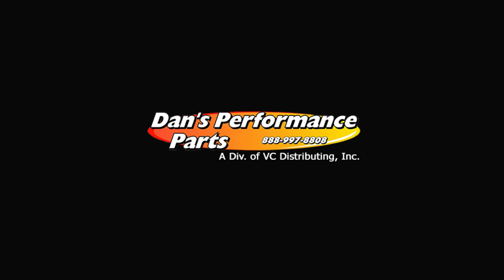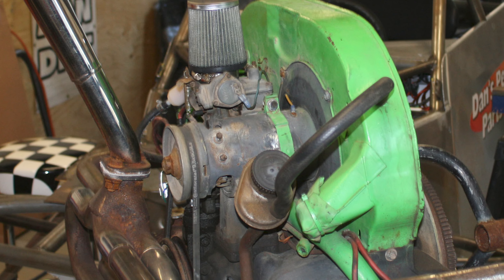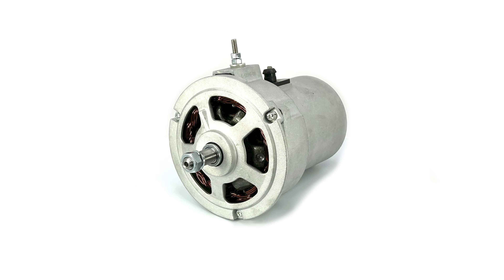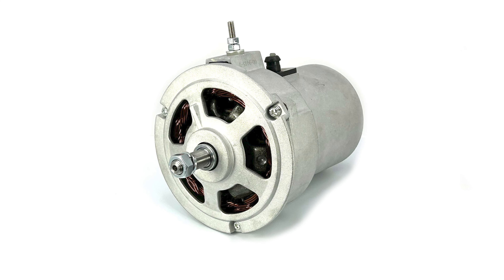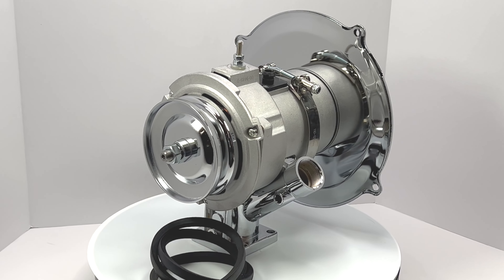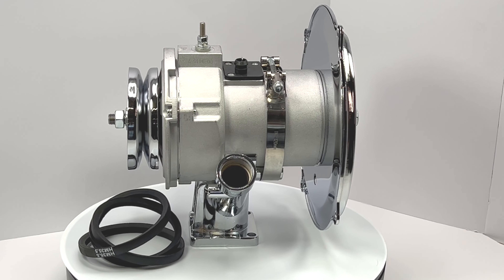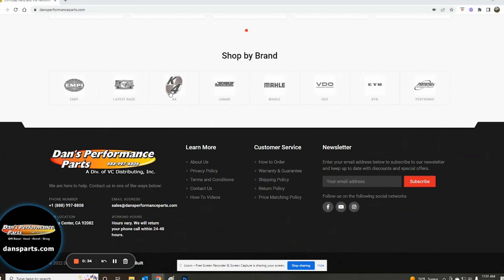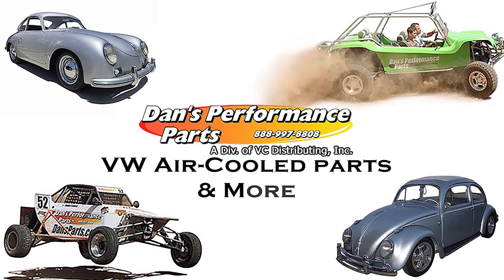Empi Alternator Kit with Chrome Components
Replace that old 12 volt VW generator set up, with an all new,  high-charging Empi,  alternator conversion kit. This alternator conversion kit with chrome components will come complete with an new Empi 55 amp Alternator, that has a built in voltage regulator for easy installation. The conversion Kit will also include a new chrome aluminum alternator stand,  new alternator strap, V-Grooved belt, Chrome Plated Alt Pulley and a Chrome 3 piece alternator backing plate set.
A great start for converting a 6 volt system to a 12 volt system!

Check out all of Empi's  Alternator Kits and pricing, at the links listed in the description below.

Standard Kit.

With Pulley and Belt.

With Chrome Pulley, Stand & Backing plate.

Dan Emery
Dan's Performance Parts
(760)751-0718